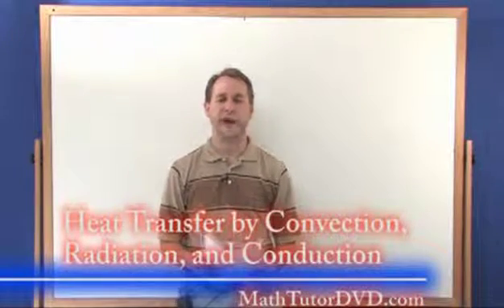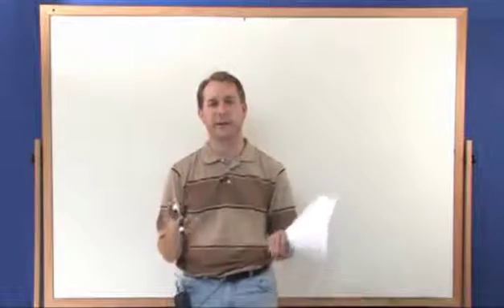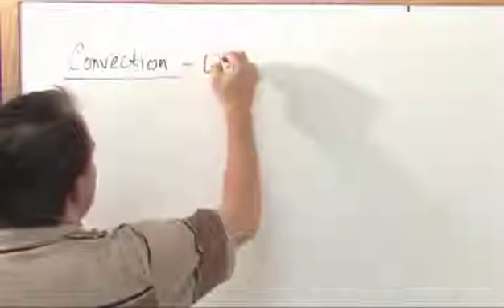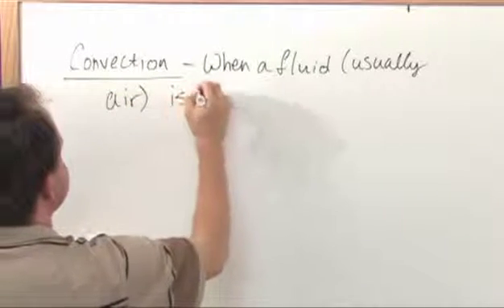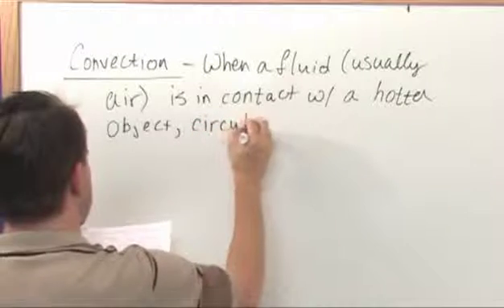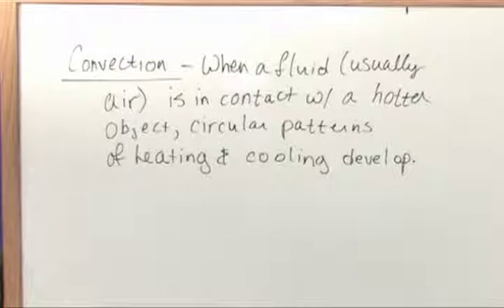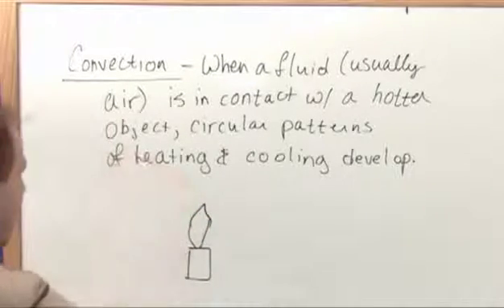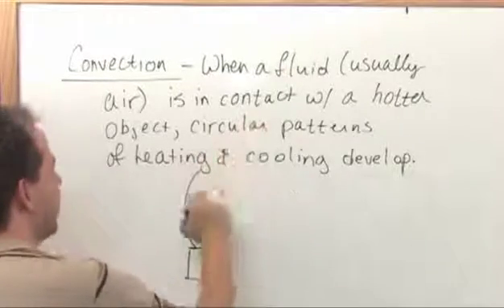Lesson 11 - Heat Transfer By Convection, Radiation, Conduction